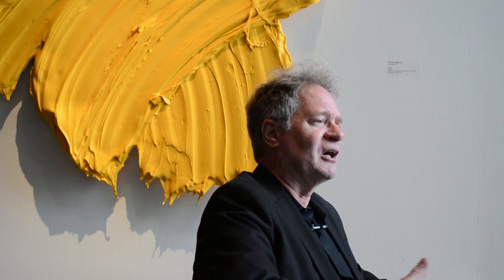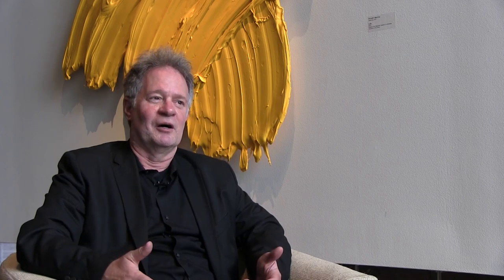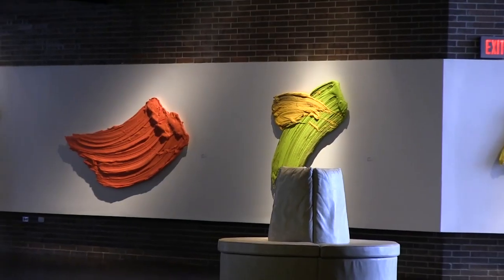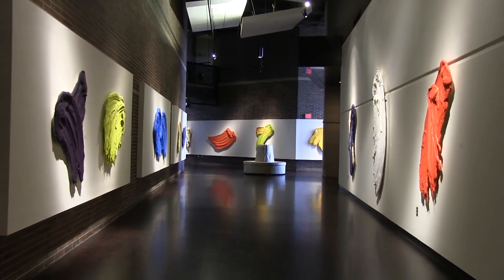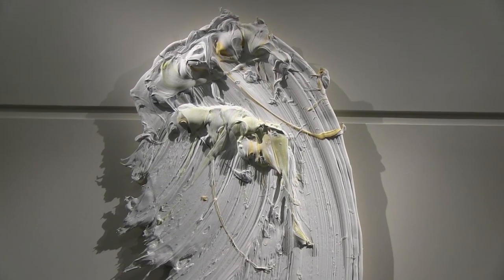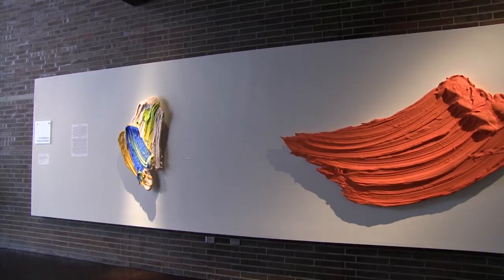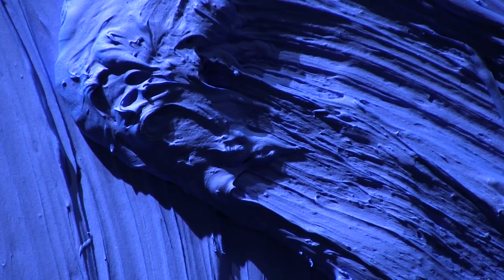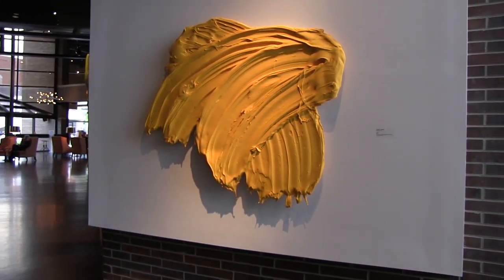Donald Martiny Discusses His Artwork at Fwmoa Originally Filmed in 2014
Interview, video and editing occurred while I was employed at the FWMoA.  I was later able to film Donald's One World Trade Center permanent installation in September 2015.  This was Donald's first interview and his create has been a rocket ship. I'm grateful to Donald Martiny my friend to this day.